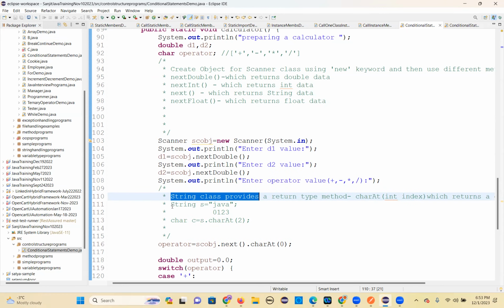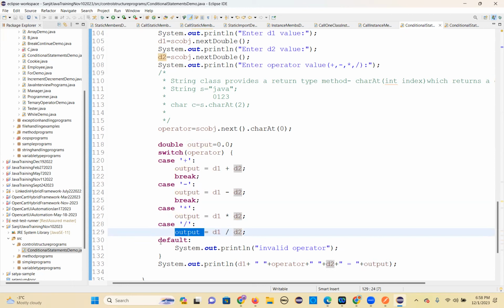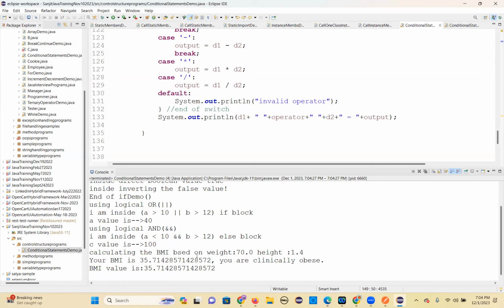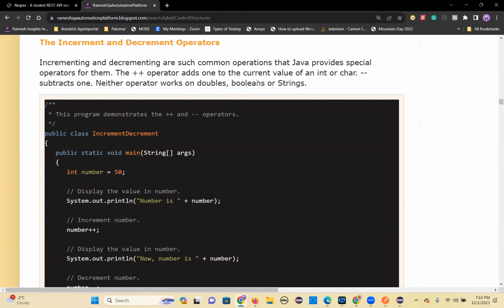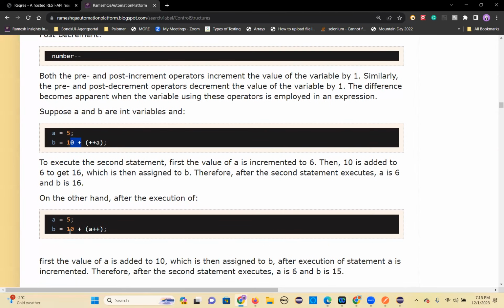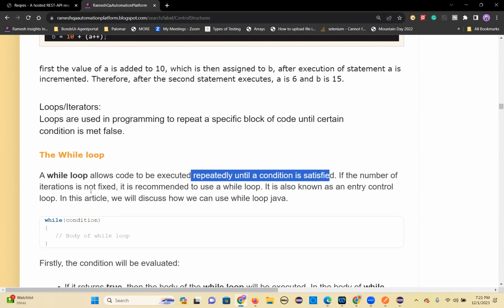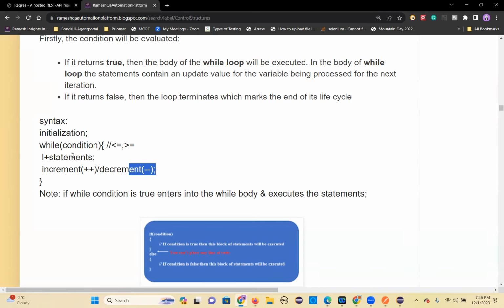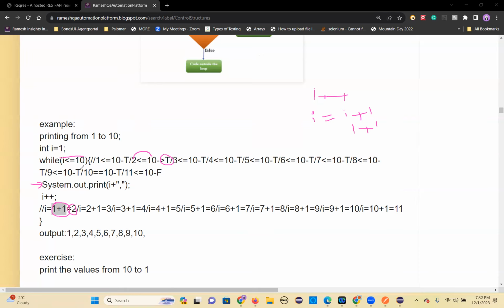CoreJava Increment Decrement Loops DEC 01 2023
CoreJava Increment Decrement Loops